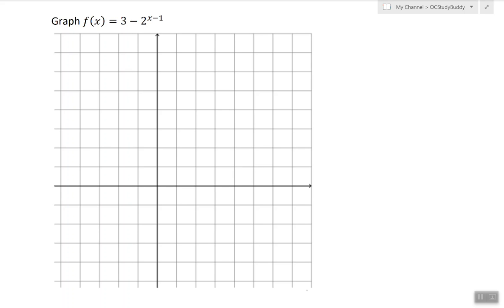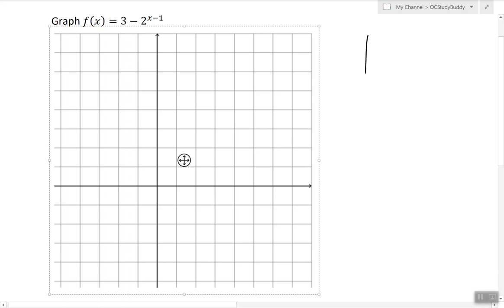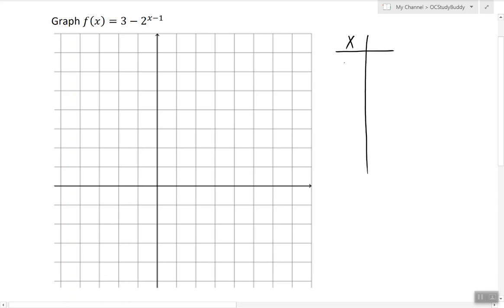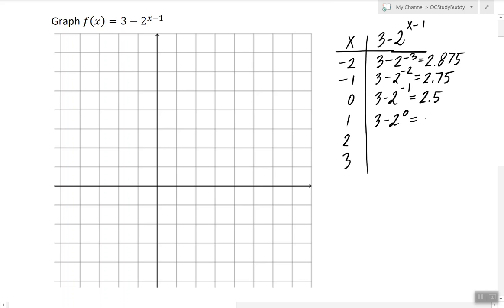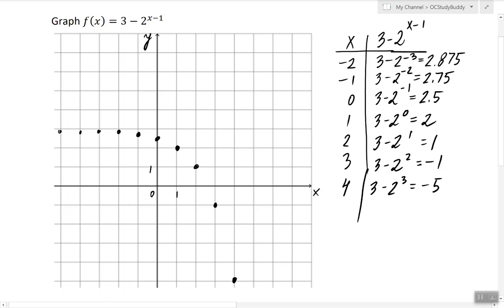Graphing a Function by Plotting Points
In this video, I show how to graph an exponential funciton by plotting points.